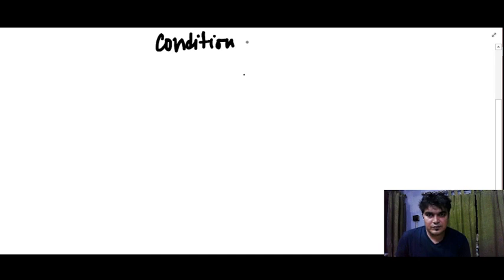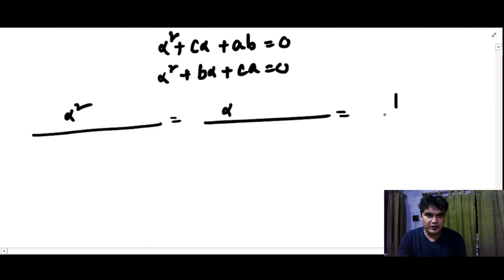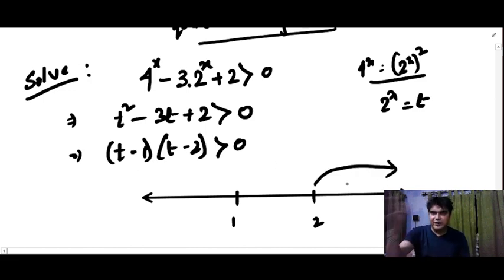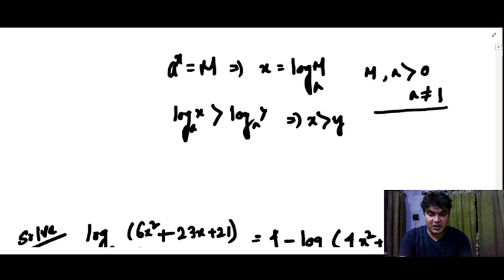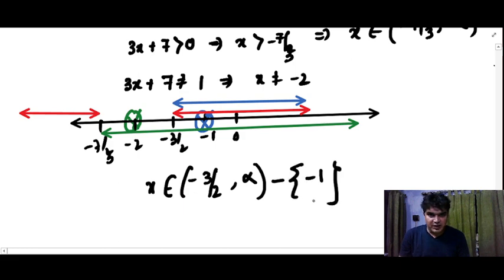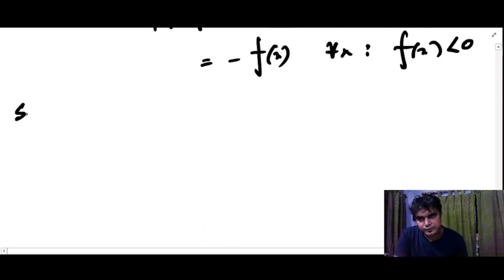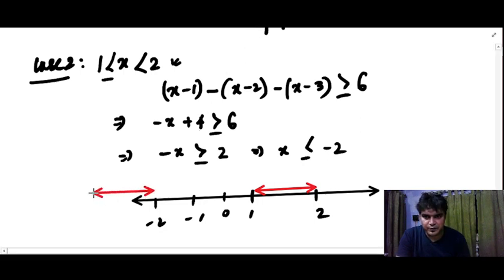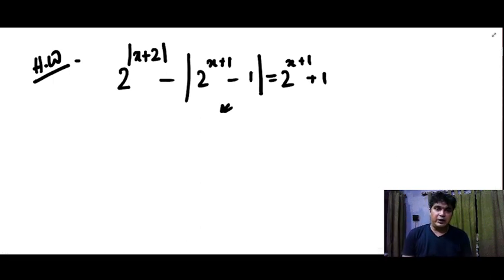Quadratic Equation||JEE||GRADE 12